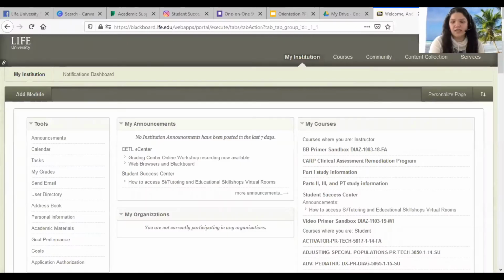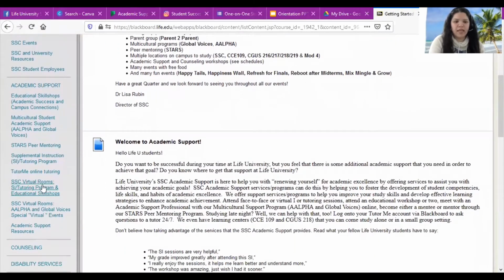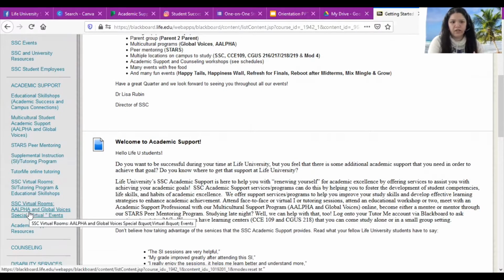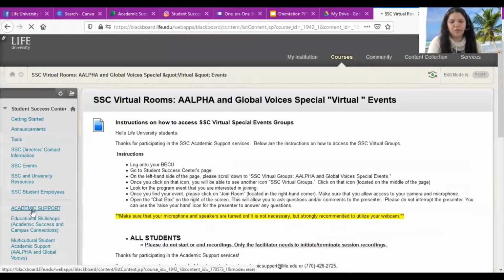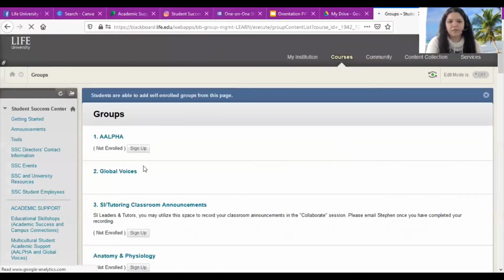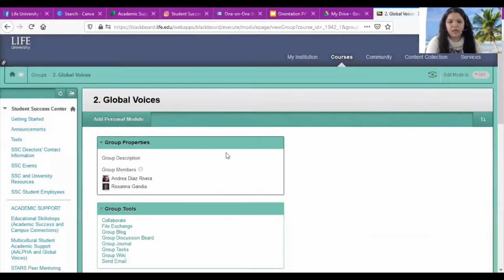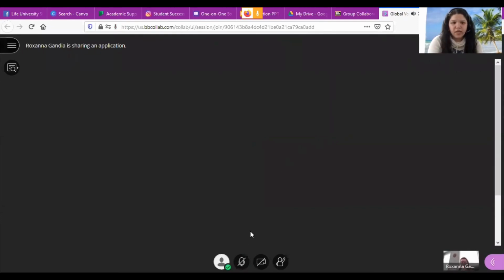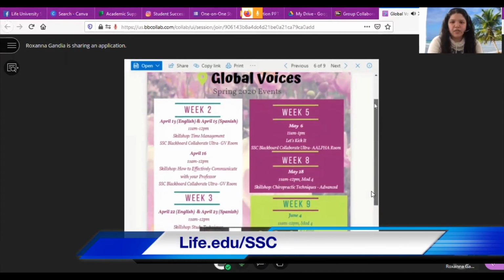How to access Multicultural Skillshops on Blackboard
Multicultural (AALPHA & Global Voices) Skillshops/workshops will be taking place on Blackboard Collaborated and here is a quick guide on how to access them.